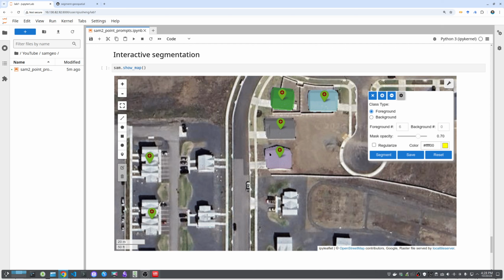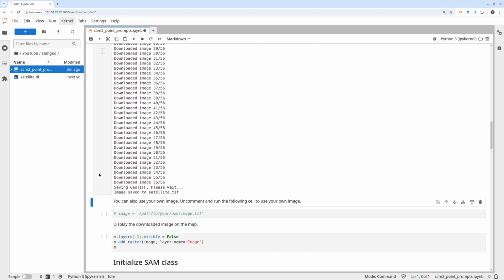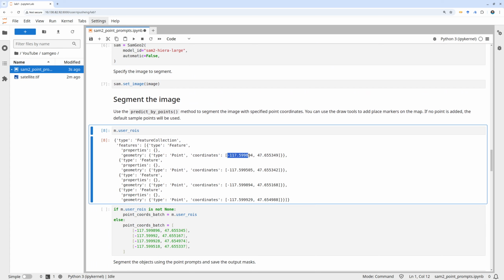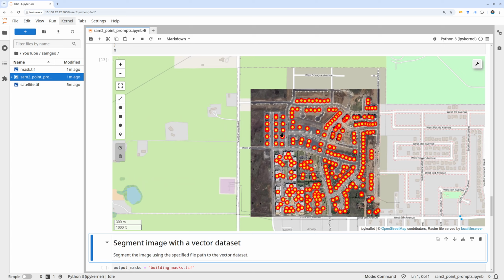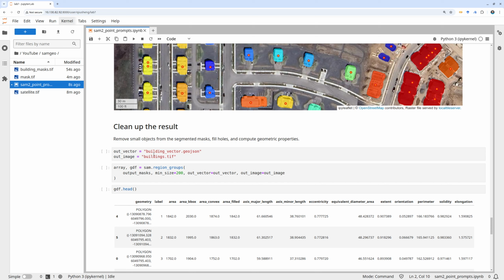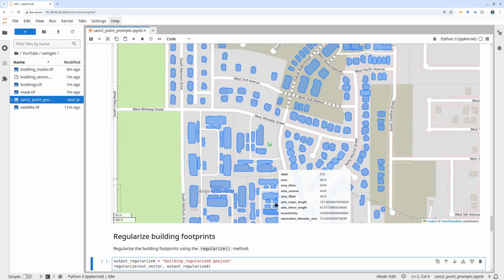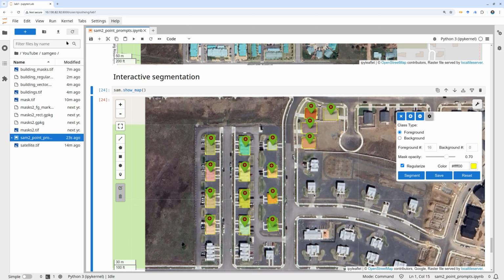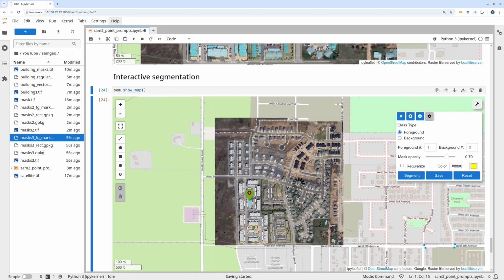Building Detection with Segment Anything Model 2 (SAM 2) and Segment-Geospatial